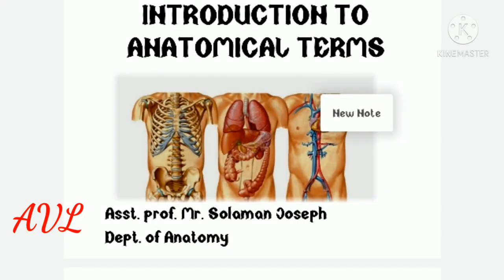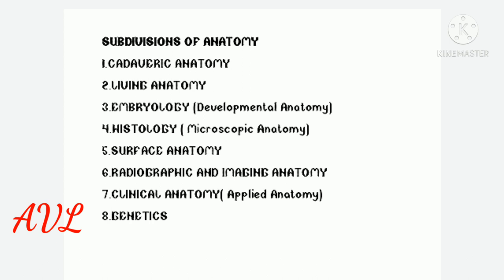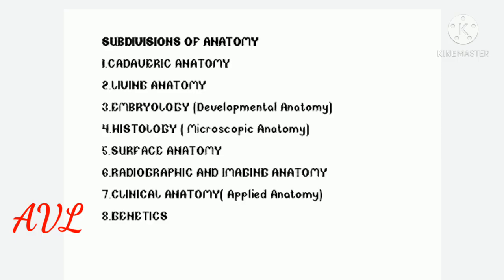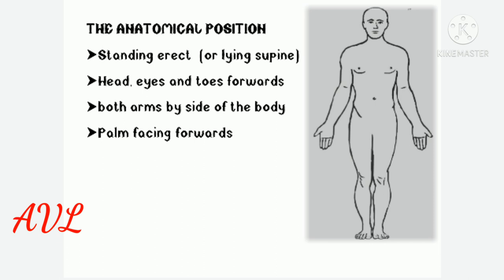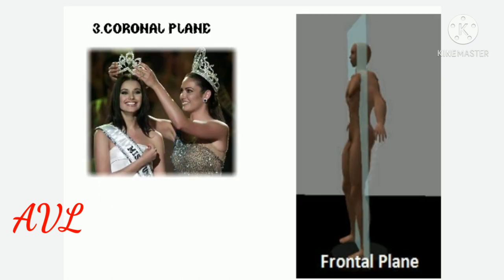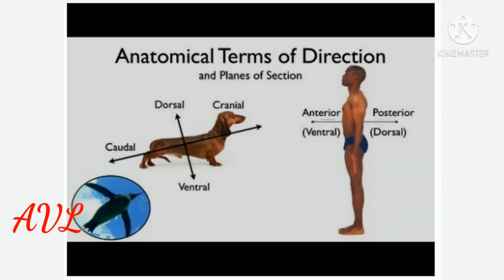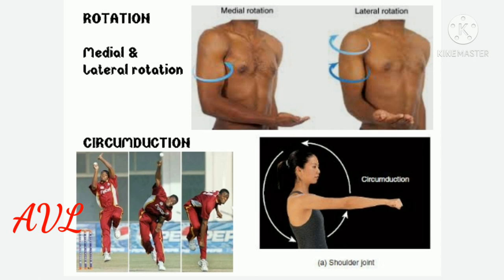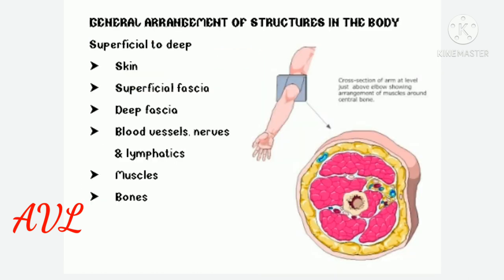INTRODUCTION TO ANATOMY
definition, subdivision, approaches for studying, anatomical position and planes, anatomical terminology, body movements and  normal configuration